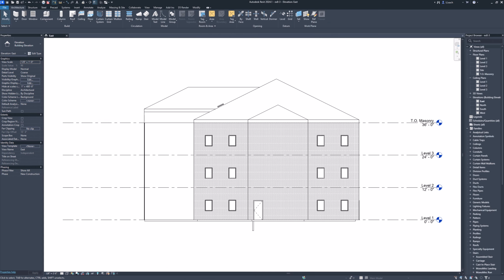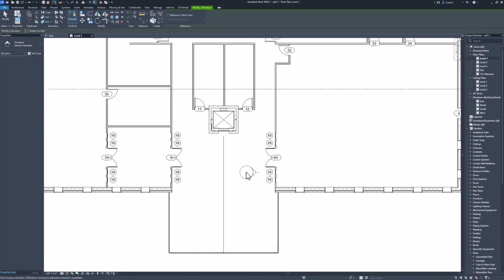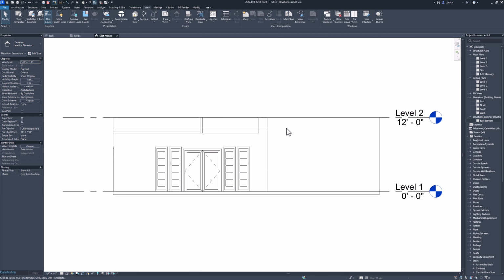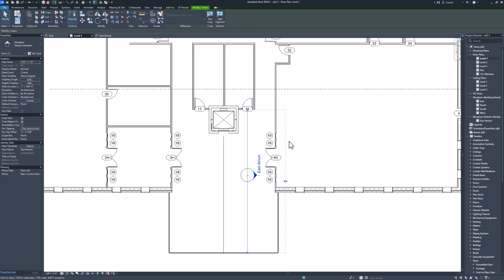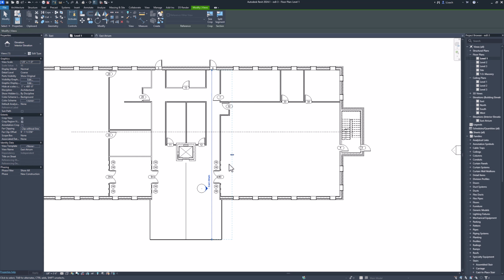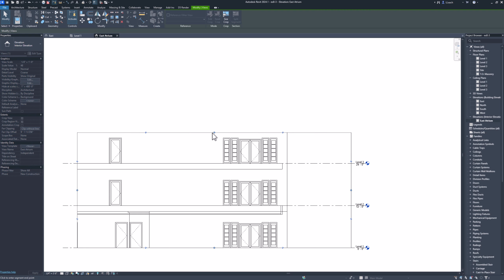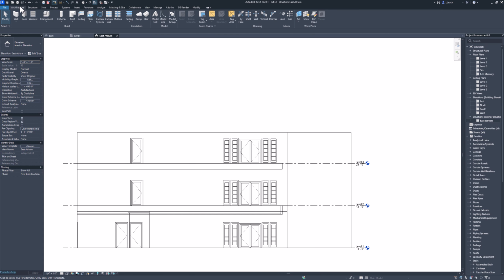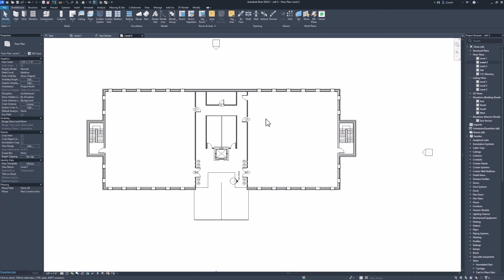REVIT OFFICE BUILDING: CREATING AND VIEWING INTERIOR ELEVATIONS